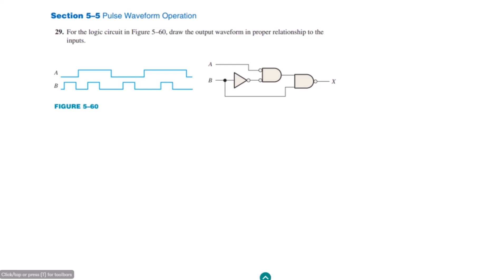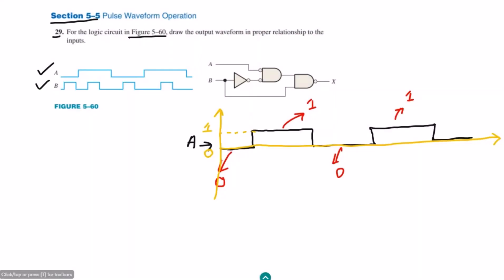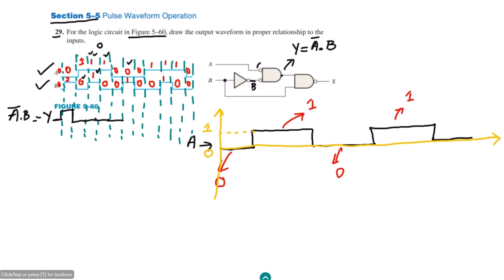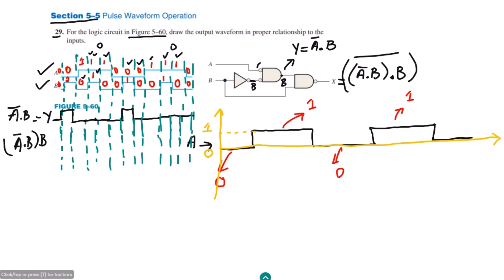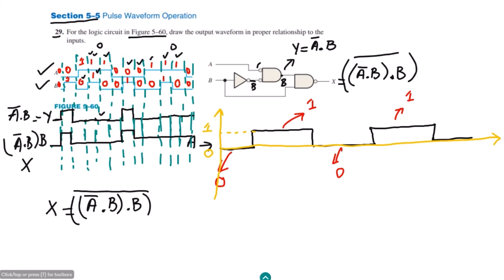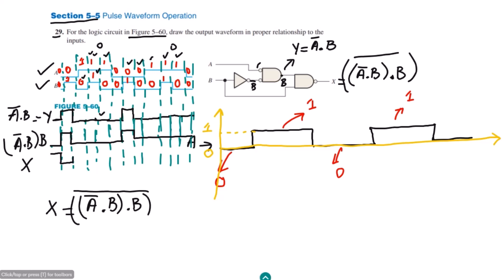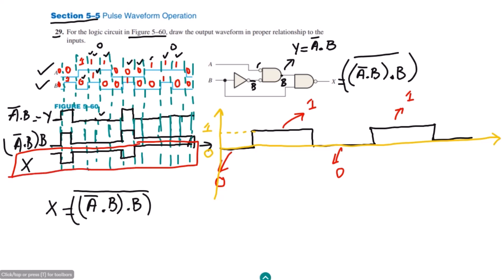Exercise Problem Pulse Waveform Operations, Chapter 5 Solution Digital Fundamentals by Thomas Floyd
In this video, we dive deep into the world of pulse waveform operations in digital logic circuits, focusing on Question 29 from the book "Digital Fundamentals" by Thomas Floyd. We bring you expert solutions and step-by-step explanations to help you master this essential topic.

Video Highlights:

Demystifying pulse waveform operations in digital logic circuits.
Expert solutions and insights into Question 29 from "Digital Fundamentals."
Unraveling the complexities of pulse waveforms for better understanding.
Practical applications and real-world examples for enhanced learning.
If you're a student, aspiring engineer, or anyone interested in digital logic circuits, this video is for you! Our aim is to make pulse waveform operations easy to grasp and apply.

Additional Tags and Keywords:
Pulse Waveform Operations, Digital Logic Circuits, Digital Fundamentals, Thomas Floyd, Question 29, Expert Solutions, Step-by-Step Explanation, Demystifying, Practical Applications, Real-World Examples

Happy Learning :-)